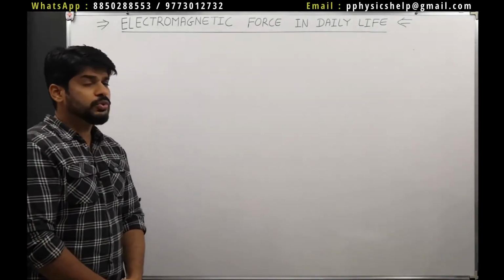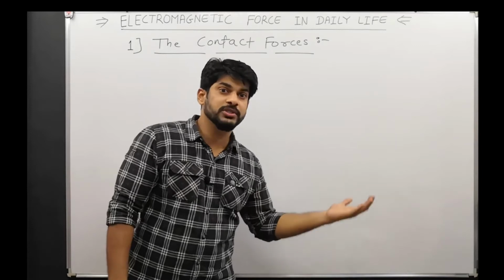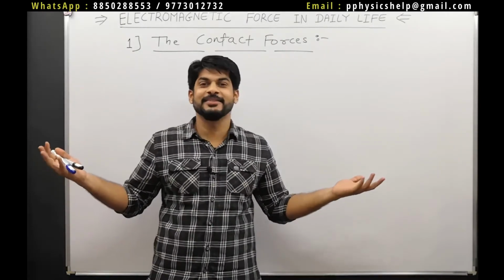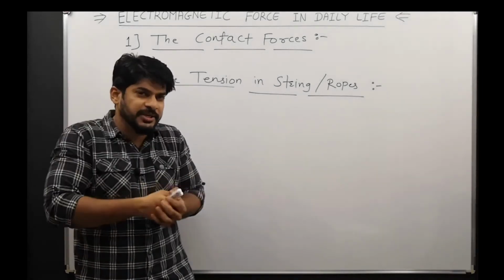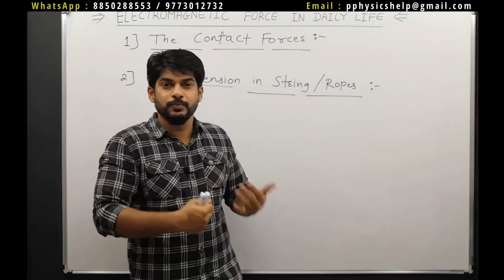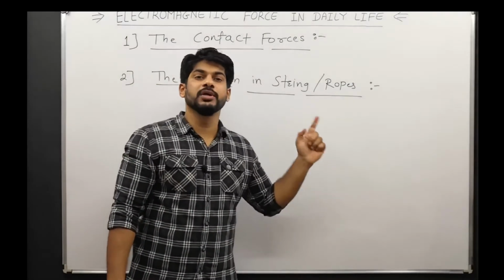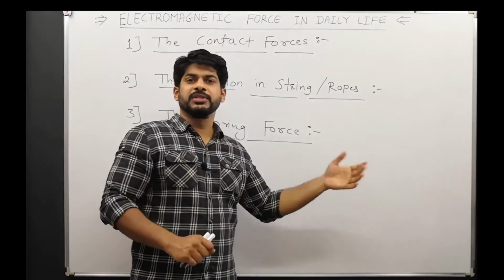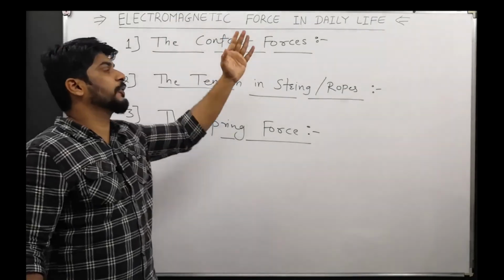8. ELECTROMAGNETIC FORCE IN DAILY LIFE | Ch.1 Physical World | Class 11th | CBSE